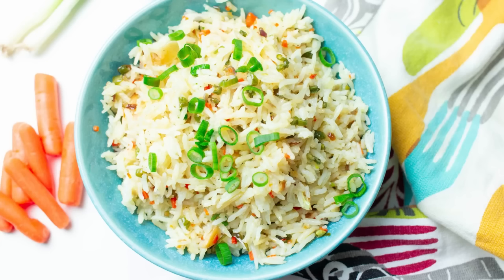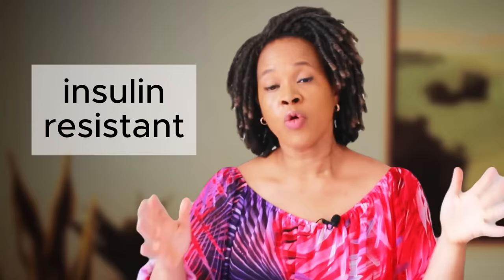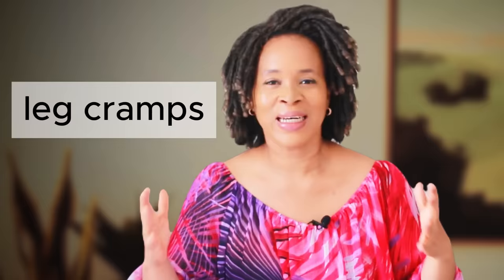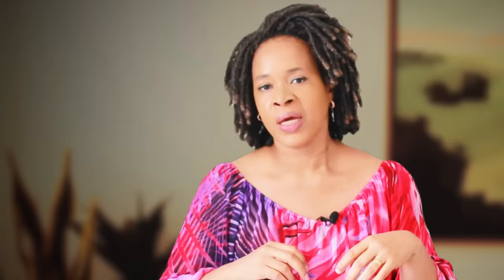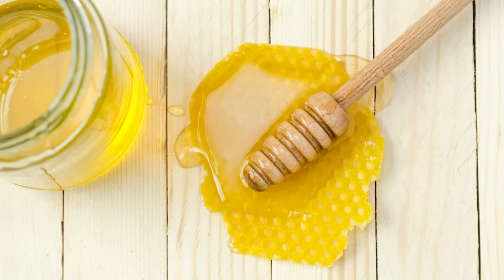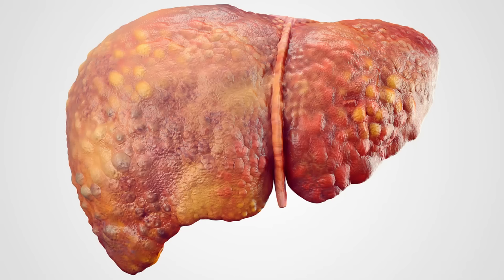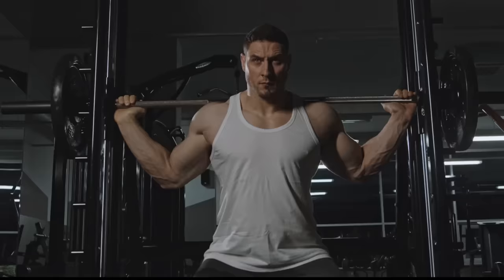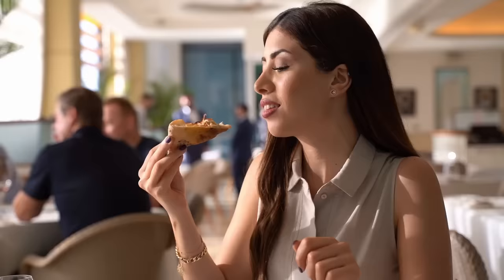This NATURALLY Lowers Blood Sugar Faster Than Anything Else!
Hi, I'm Dr. Ada Ozoh. I am a diabetes and lifestyle coach. On this channel I talk about diabetes type 1 and diabetes type 2. I talk about diabetes symptoms and signs and the best diabetes diet to lower blood sugar and avoid diabetic ketoacidosis, diabetic neuropathy and diabetic retinopathy.
You will learn what blood sugar is normal. You will learn how to recognise high blood sugar symptoms and avoid spikes in blood sugar with the best blood sugar lowering foods. You will learn how to make changes in your lifestyle to start reversing your type 2 diabetes.